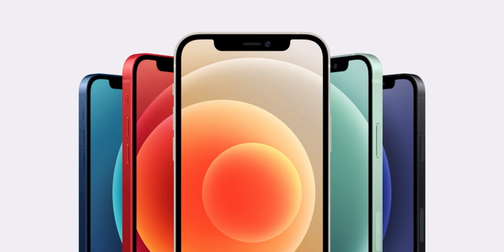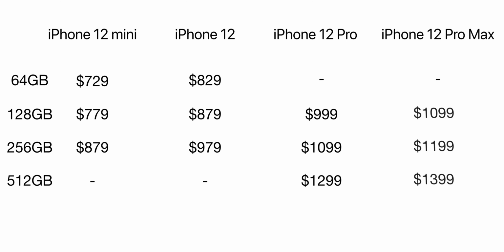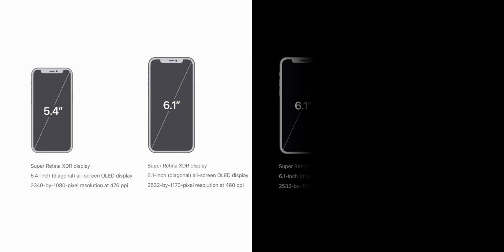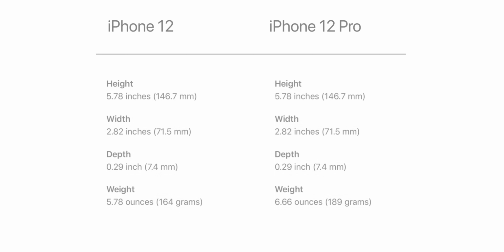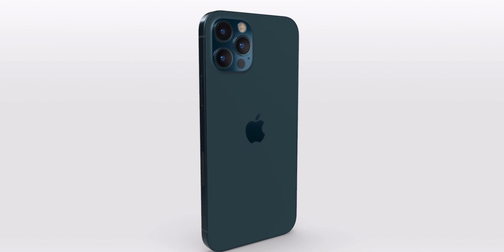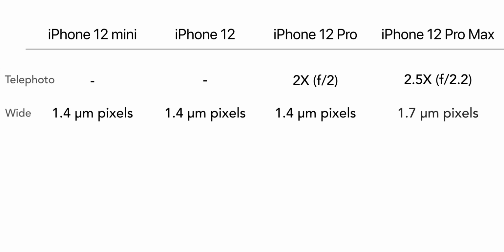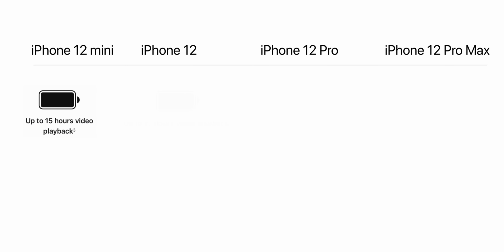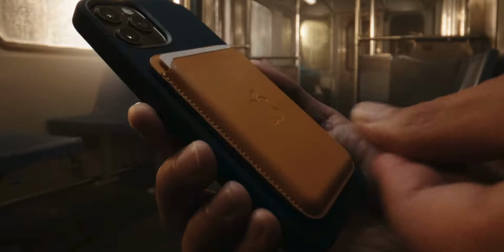iPhone buying guide: 12 vs mini vs Pro vs Max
Which iPhone 12 should you get?
Every difference between this year’s iPhone 12 lineup.

New iPhones are here and there are a lot of them, like 4 different models to be exact.
So this is going to be a breakdown of every single thing that’s different among these models and hopefully make a case for which iPhone you should get.

Timestamps

0:00 Intro
0:13 Pricing
1:08 Display
2:53 Cameras
3:55 Battery life